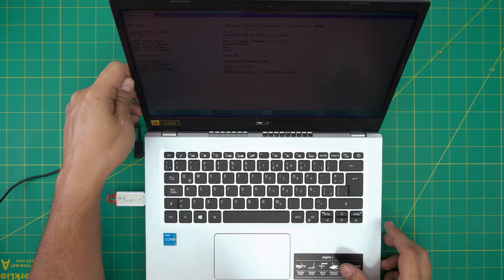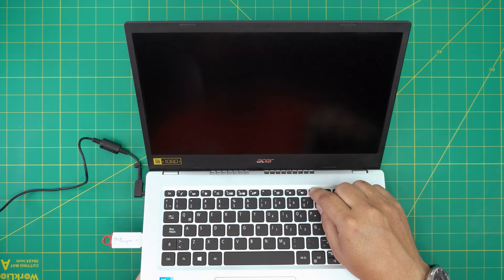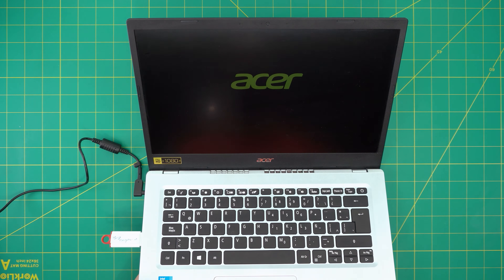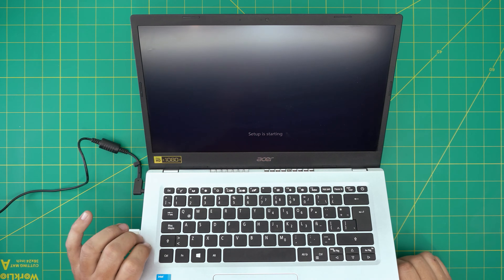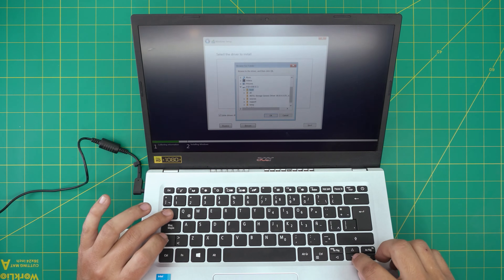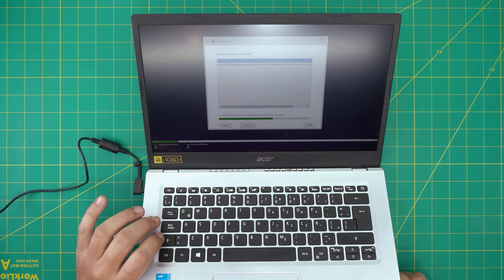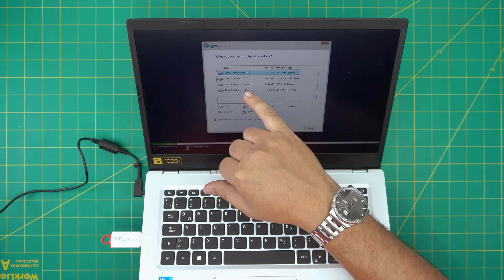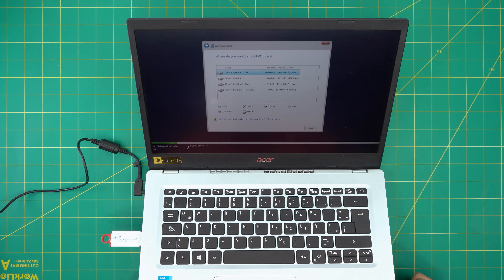How To Fix Hard Drive SSD Not Showing During Windows 10 Installation 🪟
How To Fix Hard Drive Not Showing During Windows 10 Installation